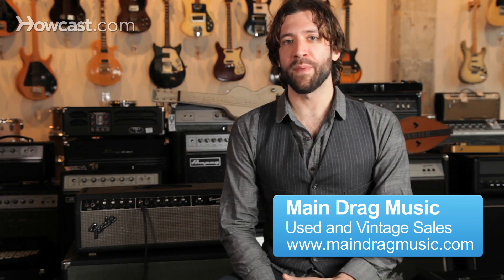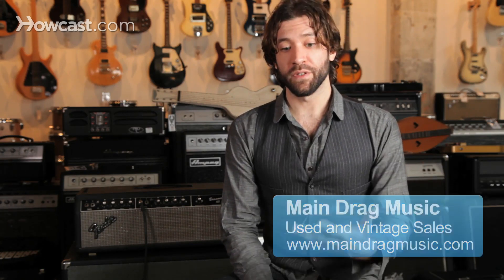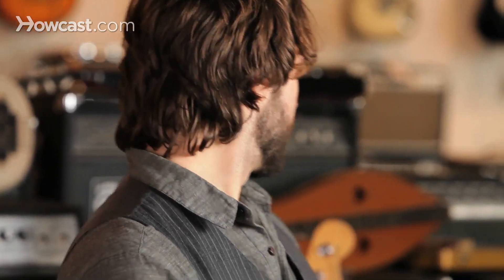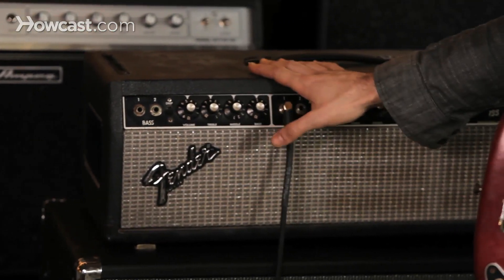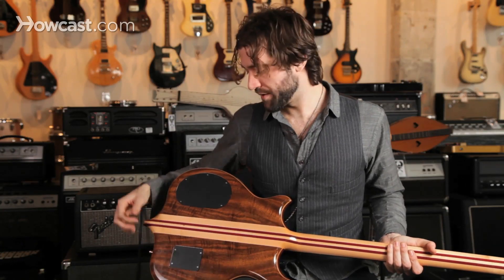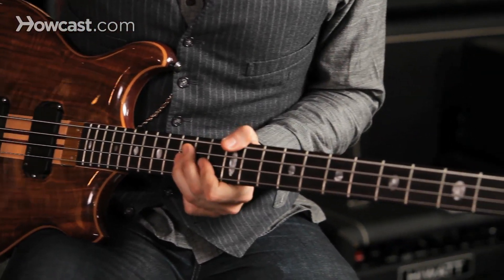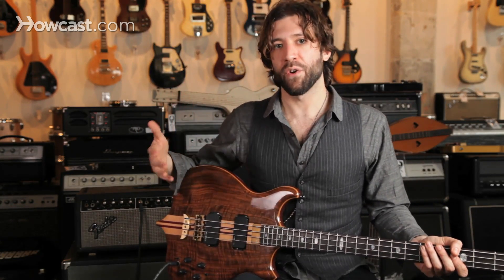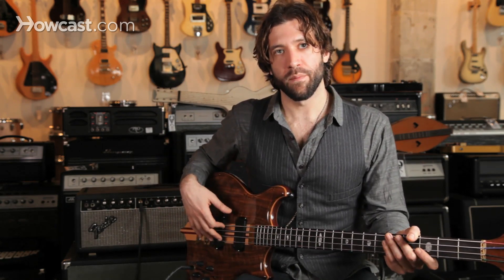Active Pickups & Passive Pickups | Guitar Setup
Basically, I'm going to describe now, briefly, the differences between passive electronics and active electronics. I'm going to show you these examples on basses. It can be applied to guitars. It's the same principle. Typically you'd find, say, an active system on an acoustic guitar or acoustic-electric guitar. It just means that there's a pre-amp built into it. There's a whole circuit dedicated to a pre-amp. It requires a battery. If you put that into an electric guitar or bass you're going to be dealing with higher output pickups because now you have an actual onboard system powering those pickups.

I have two examples. We have our 70s Precision bass, passive electronics. When you plug into an amplifier, you're now using... It's all the amp that's taking care of the output of the guitar. I'm going to switch to an active bass. You can see on the back of this Limbeck, this is the control area for your volume and tone and all the switching. This would be the battery compartment here.  That's where the circuit is for the active pre-amp. This is the same volume setting, the same EQ setting as we had for the P bass.

You're basically hearing hotter pickups. You're hearing higher highs, lower lows. Everything is amplified before it gets to the amp. That's the pre-amp. You'll notice when you're battery needs changing it'll start to fuzz out. It won't be quite as loud. It won't sound as tight. The whole purpose of that is to have a tighter, louder sound which is why you would go for an active system in a bass or guitar.